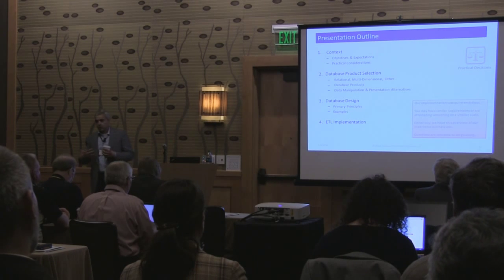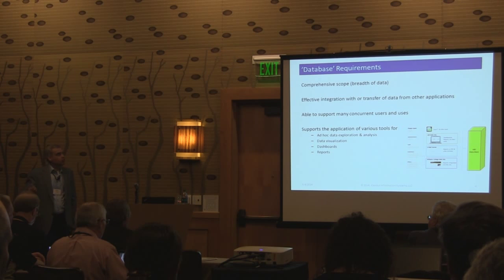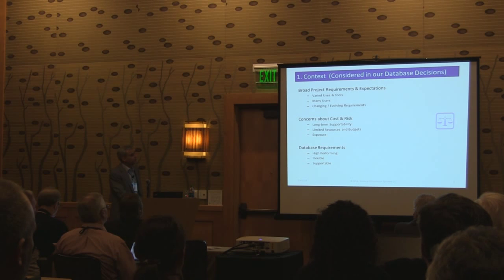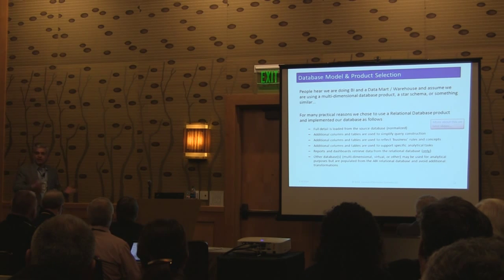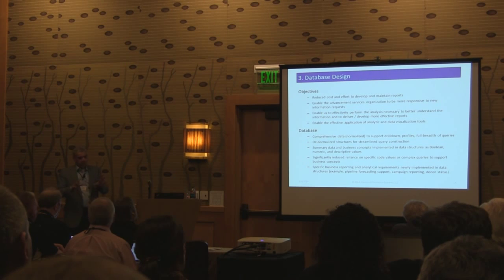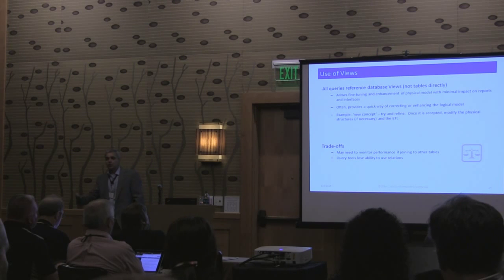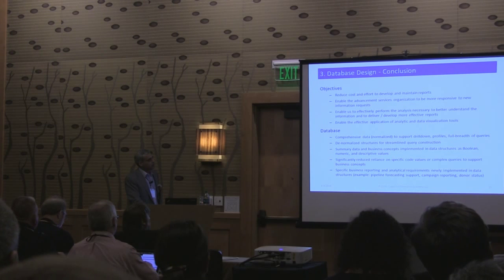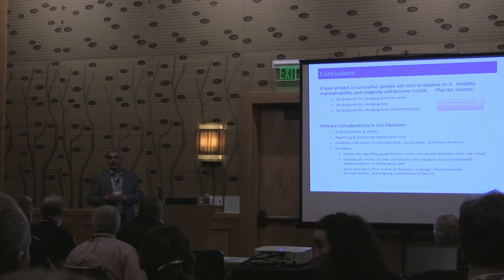Practical design and architectural issues to address when creating an advancement data mart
Or... some of the issues we faced and the practical decisions we made when developing our reporting database.  This will be a little bit of a technical deep-dive but will cover plenty of information of value to anyone concerned with supporting advancement analytics and information delivery via reports and dashboards.

We have developed a relatively large and comprehensive database designed specifically to support ad hoc analysis, reports, and dashboards.  It has been implemented at a relatively small college (about 75K records) and at a large university (over 800K records).  Their needs are similar, but clearly the physical challenges are different.

In this session we will describe how we addressed a number of important design issues including:

- Choice of technologies (primarily SQL Server based)
- The performance, design, and ongoing maintenance of the ETL
- Underlying principles for the reporting data structures
- Costs

Michiel Westerkamp, President of Cassius Information Systems, works with colleges and universities to develop innovative reporting and business intelligence applications that satisfy the strategic and operational information needs of advancement management and front-line staff. Michiel developed his first advancement CRM and records management system when he joined Business Systems Resources in 1983. That system and its successor versions have been used to support over $100 billion in capital campaigns. Michiel served as a BSR partner and VP until the 1999 sale of the company to SunGard Data Systems, for eight years as president of SunGard BSR, and for 2 plus years as a member of the SunGard Higher Education executive team.